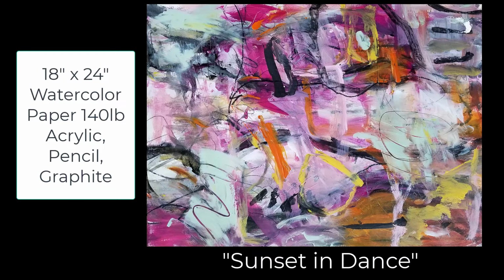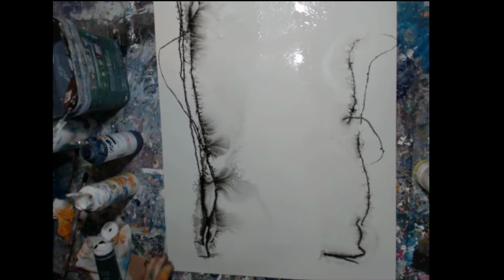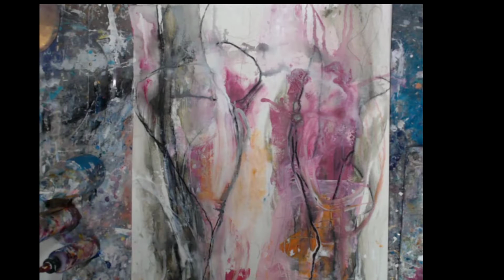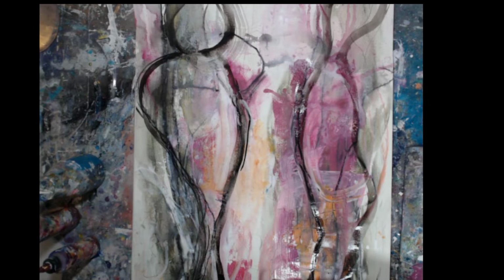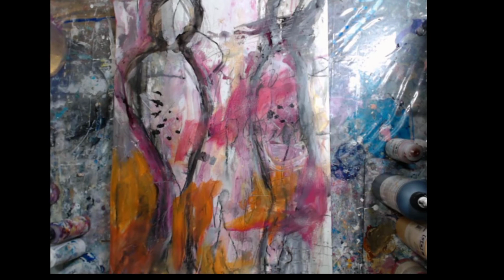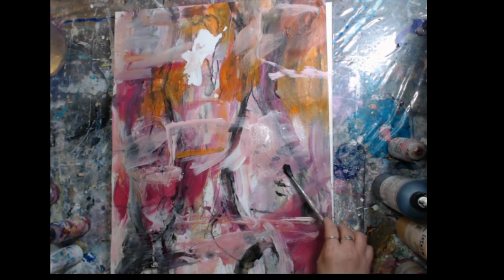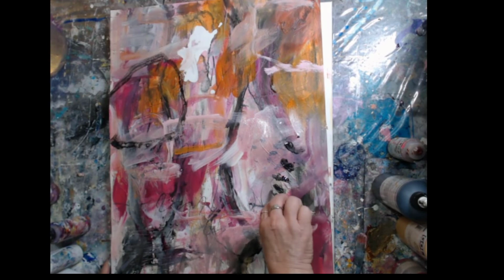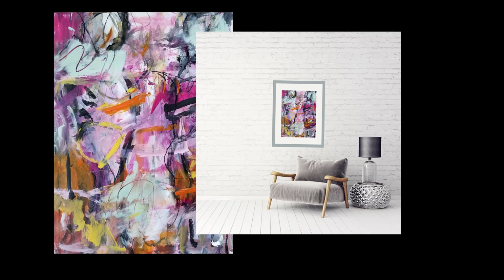Don't EVER Give UP 2! on your ABSTRACT paintings, keep going, take risks, play, use your LOVE LIST!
"Dance in Sunset" Acrylic on Paper

In this video, I show another painting of how I kept going on a painting that I almost gave up on!! In the past, I would throw away the painting, but I have learned to NOT GIVE UP.  Keep going, take risks, play and use your "What I LOVE List"If you have ever thrown away a painting you hated BEFORE you kept going, give this video a thumbs up.